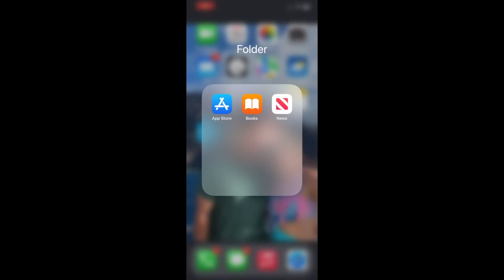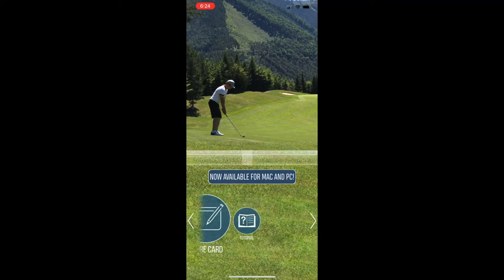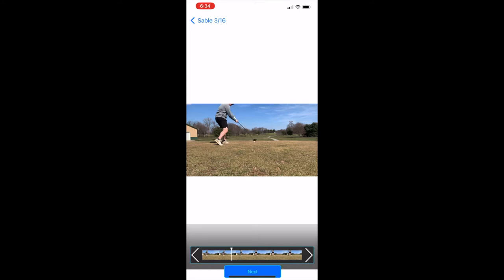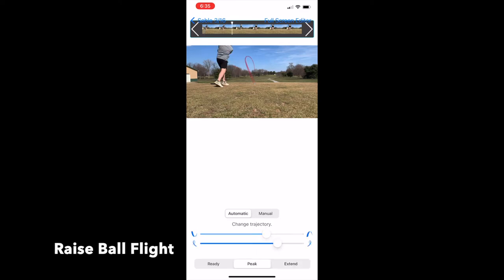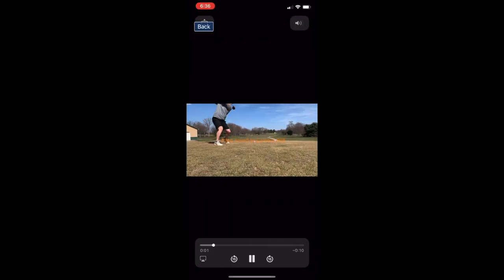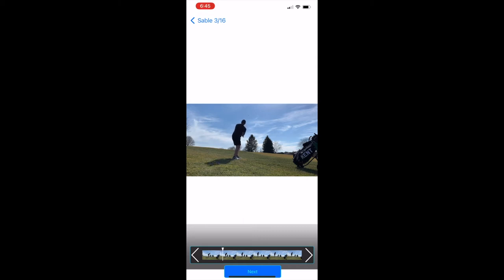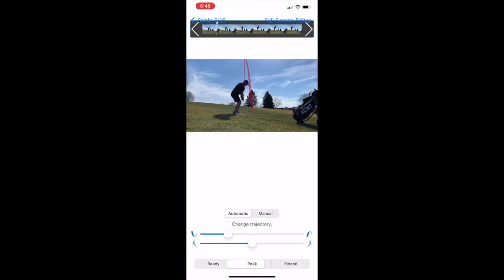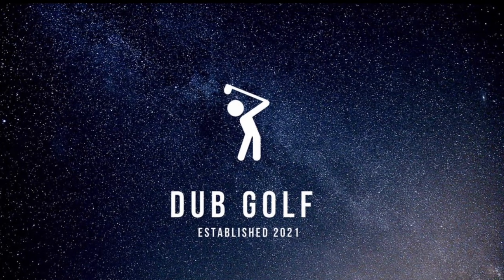How to Use Shot Tracer Golf App - Easy, Simple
A simple tutorial on how to use the Shot Tracer App! Must use a tripod for any decent results. Hopefully this video allows you to see the app in use, before purchasing.